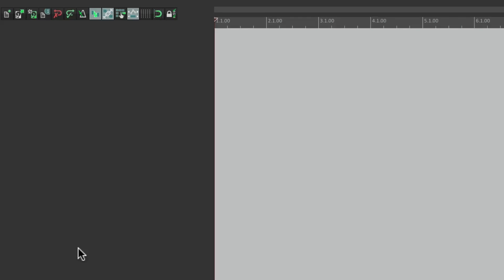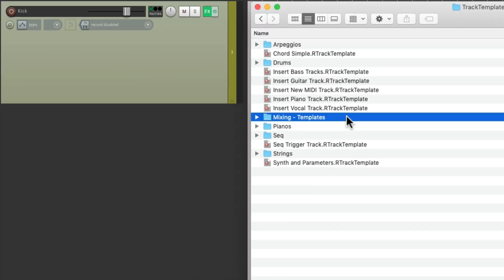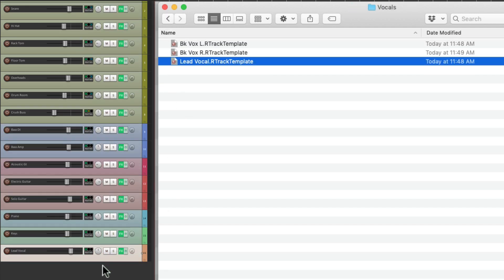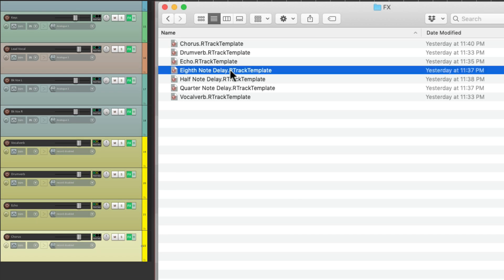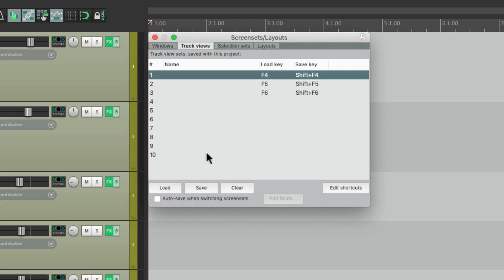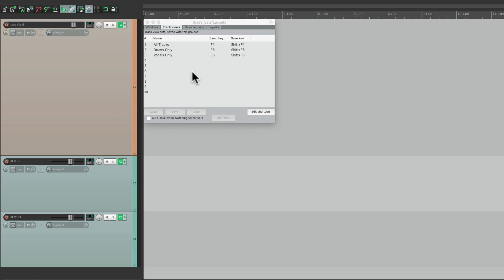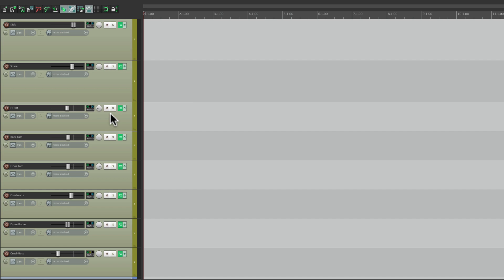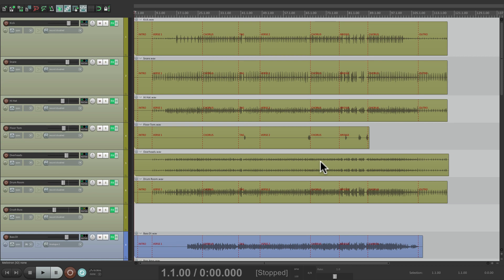Creating a Mixing Template in REAPER